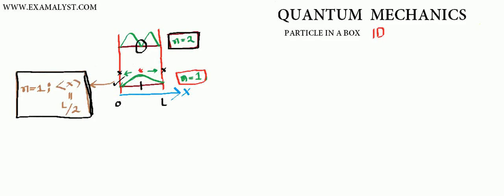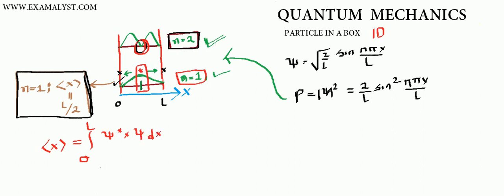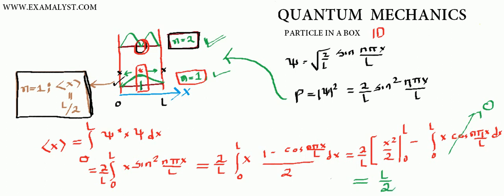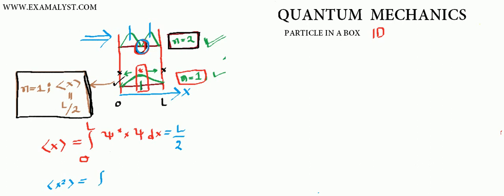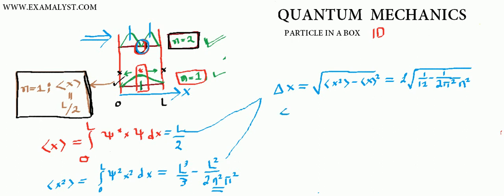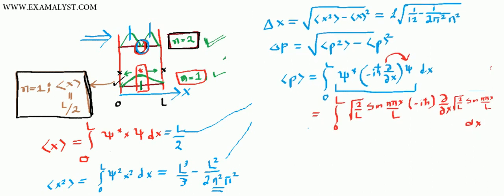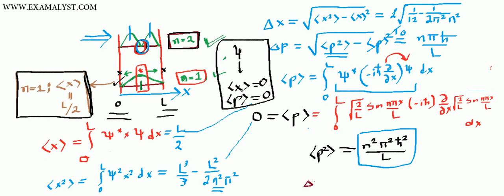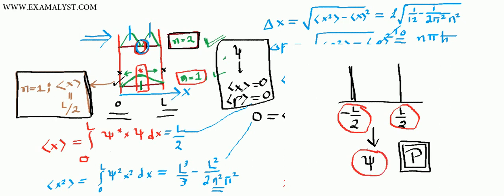Particle In A Box IV | LECTURE 24